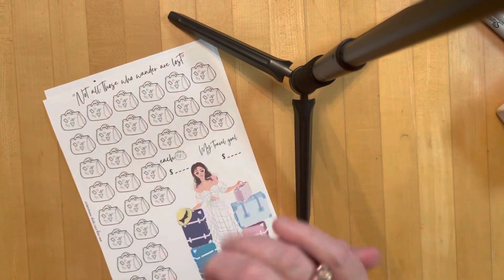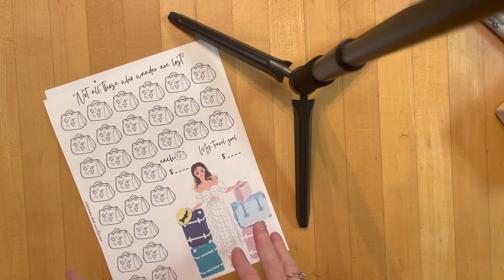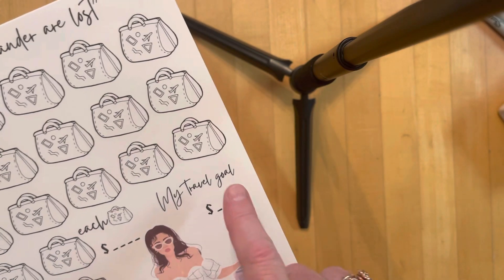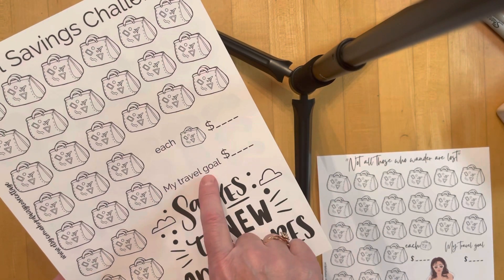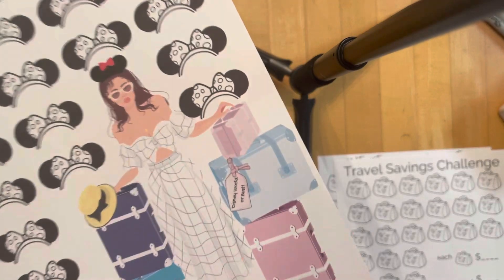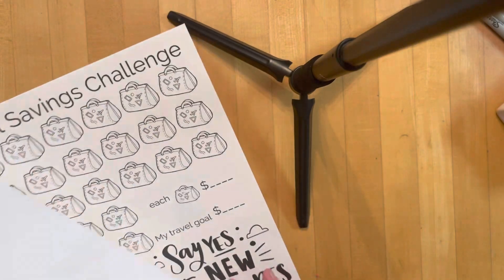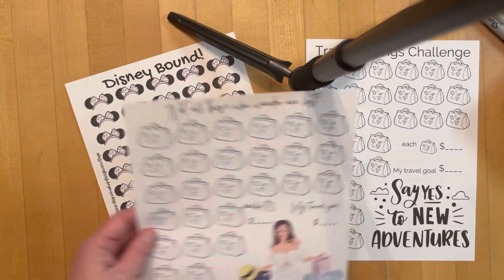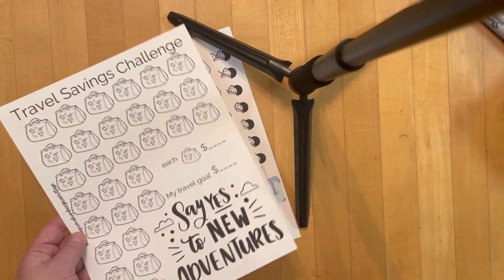Happy Monday| New savings challenges| Saving for vacations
Today I have three new savings challenges for you. Perfect for your next vacation or travel.
Hello and Happy Monday.
I am actually in Georgia visiting my Mom and Sister currently. I could have used these savings challenges if I had had time but it was a last minute trip.
So, while I enjoy some time with my family you guys get saving!

My etsy shop with printable savings challenges
My etsy shop with Children's dress up clothes
My etsy shop with fairy garden supplies

Have a great day!  Thank you for joining me on this journey called life!
Denise